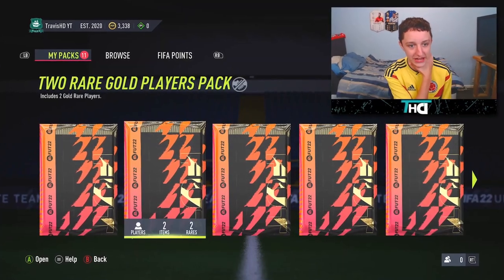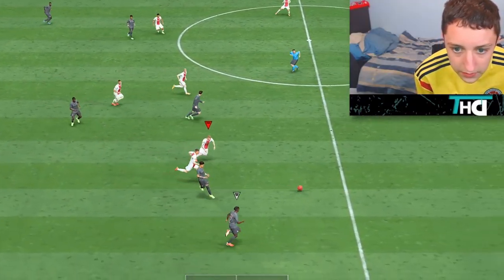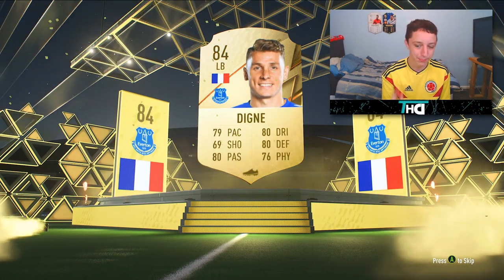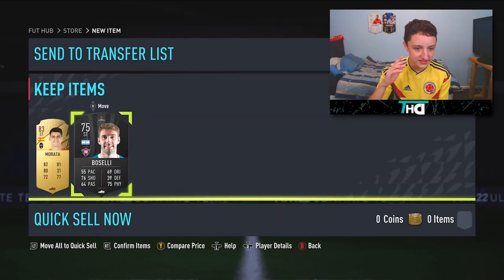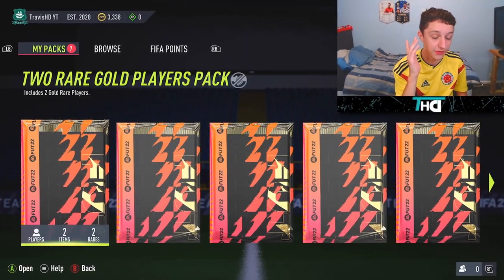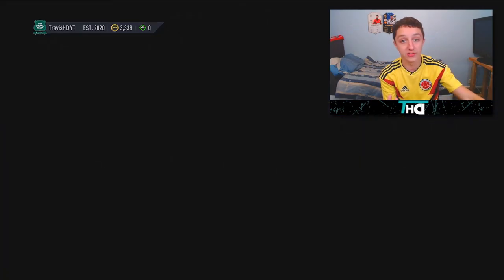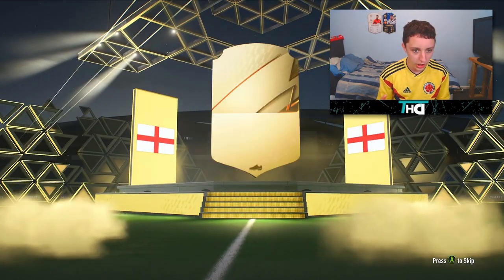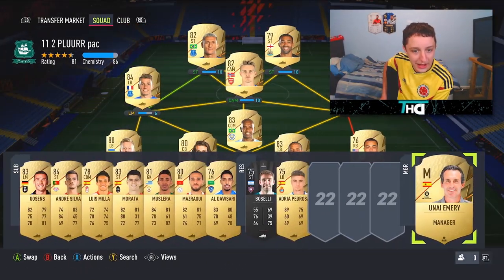TWO RARE GOLD PLAYER PACKS decide my Division Rivals team... | FIFA 22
GOLD UPGRADES decide our division rivals team, opening x10 of the two rare gold players packs and an 82+ rated rare player pack...

TWO RARE GOLD PLAYERS PACKS decide my Division Rivals team... | FIFA 22